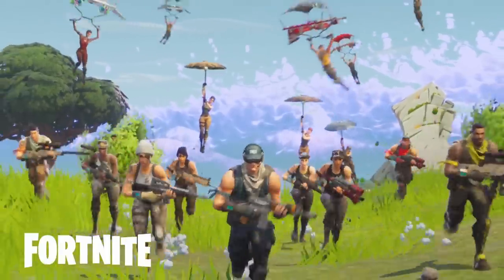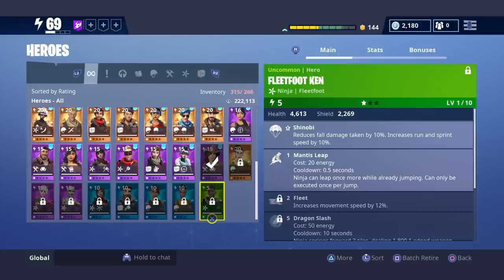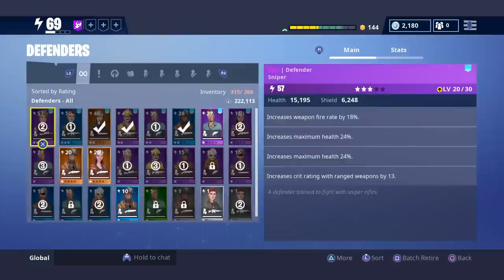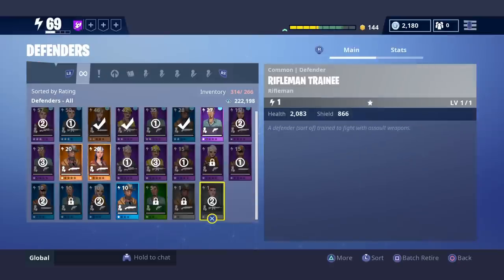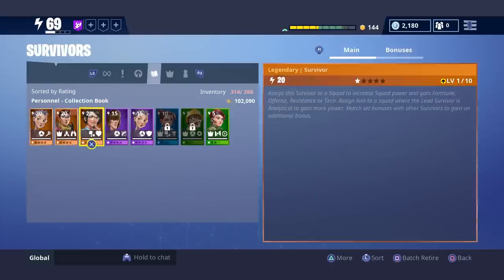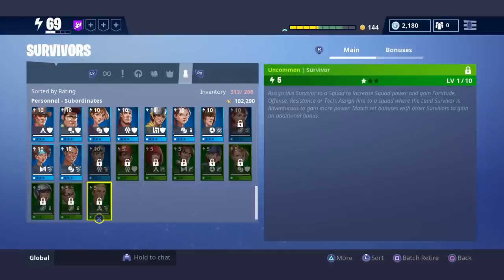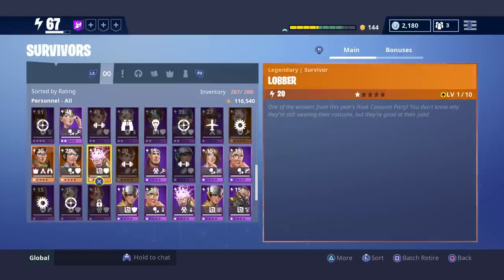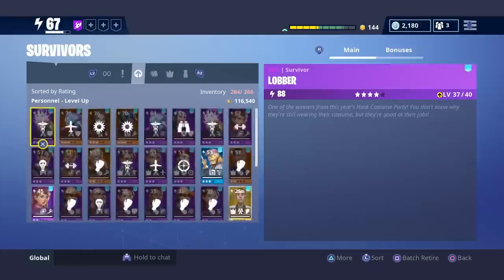How to Unlock a Locked Hero in Save the World Fortnite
Walkthrough on how to make room in your inventory in order for you to use your Hero, Survivor, or Defender. Also, how to transform your green uncommon items to rare items for xp and manuals.